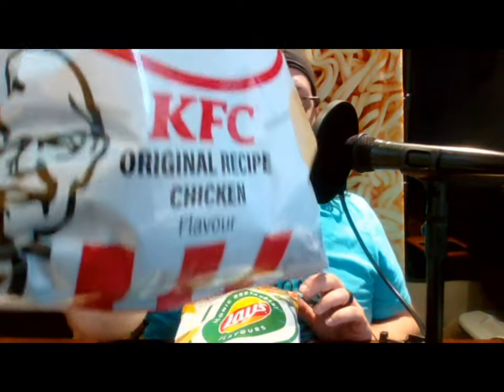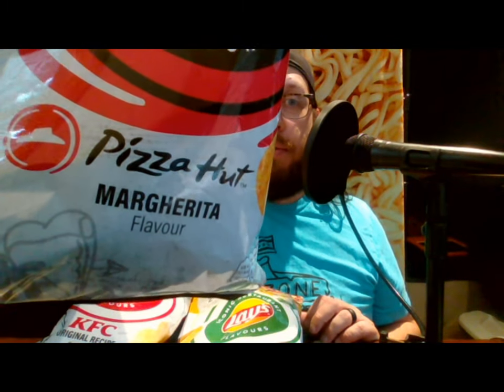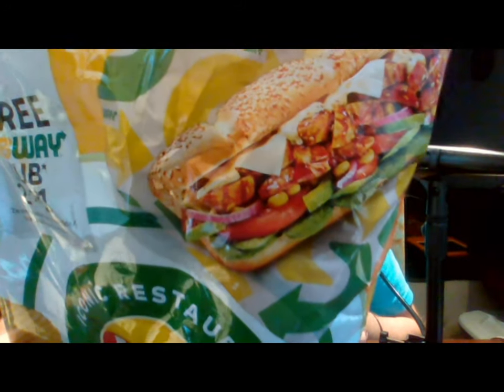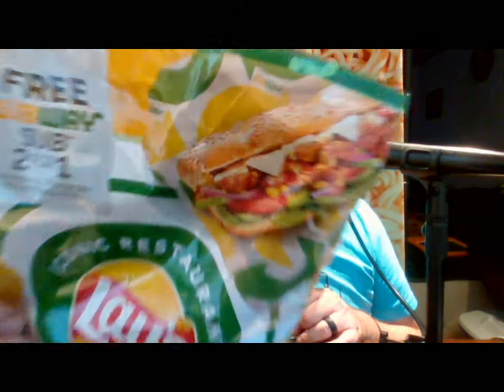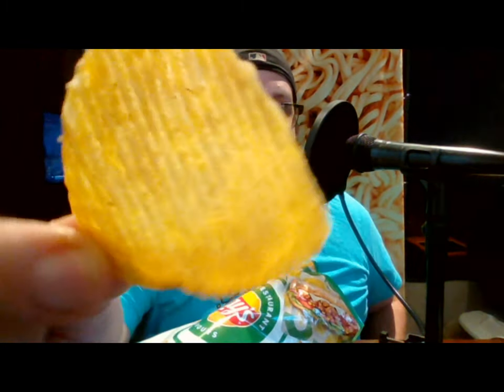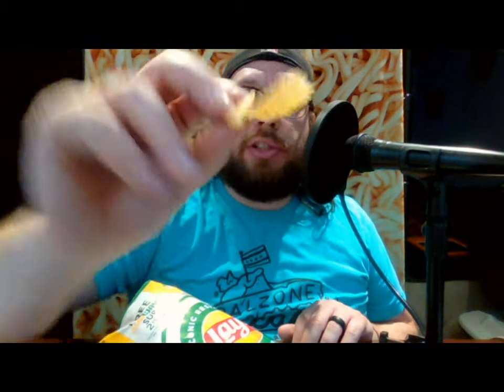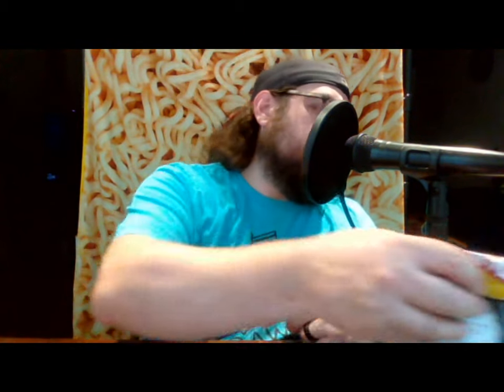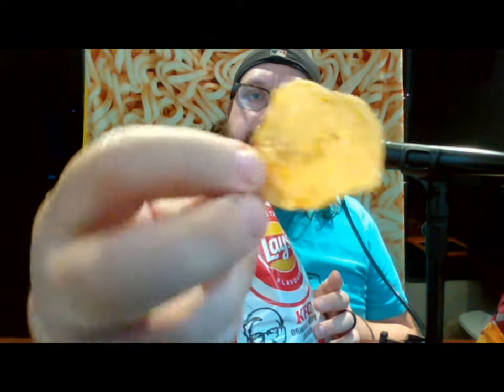Lay's European Limited Flavors Iconic Restaurants Subway Teriyaki, KFC Chicken, Pizza Hut Margherita